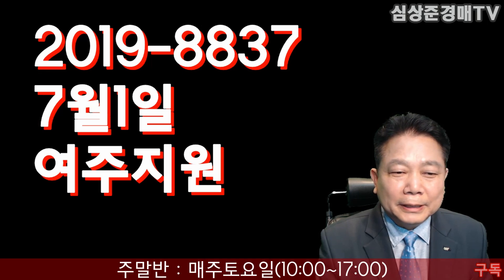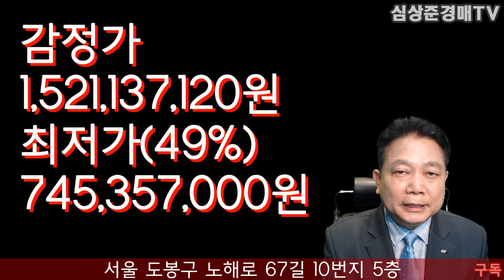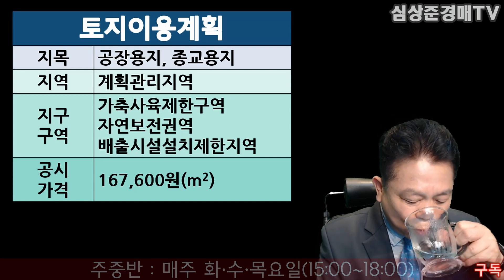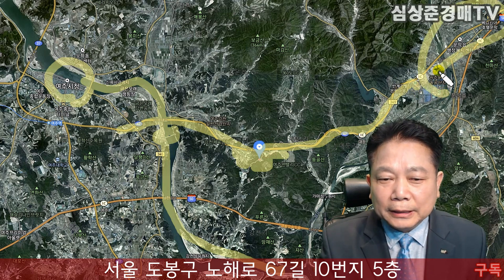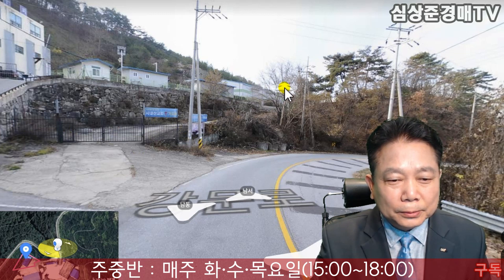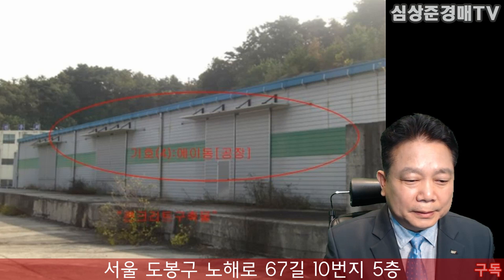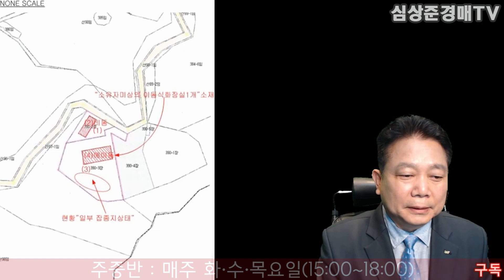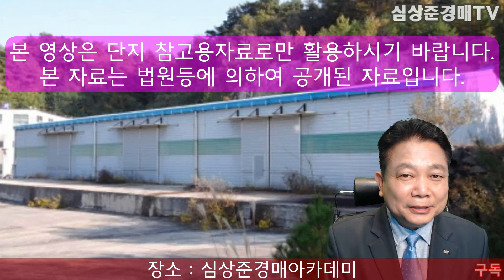[No.445 추천경매물건]여주 강천면의 공장물건이 절반이하 가격으로 경매에~~~(2020.6.7.)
오늘의 추천물건입니다.

*) 이 경매물건의 이해당사자(소유자, 채무자등)가 본 동영상의 삭제를 원하시면 삭제하겠습니다.

*경매와수익형주택 수강생모집*

- 주중반 : 매주화수목요일 (15:00~18:00)
- 주말반 : 매주토요일 (10:00~17:00)
- 실전반 : 매주월요일(19:00~21:00)

-  강의기간 : 8주

- 수시접수
- 재수강시 무제한무료재수강(단, 실전반은 제외)

- 심상준경매학원(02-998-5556/창동역1번출구)

[구독][알림][좋아요] 눌러주시면 감사하겠습니다.

서울경매포럼에 초대합니다.
부동산과 경매에 관한 정보를 공유합니다.
각종 온오프라인에서 함께하실 수 있습니다.